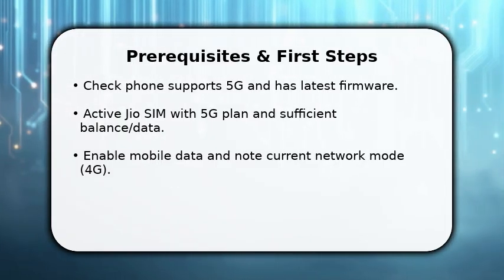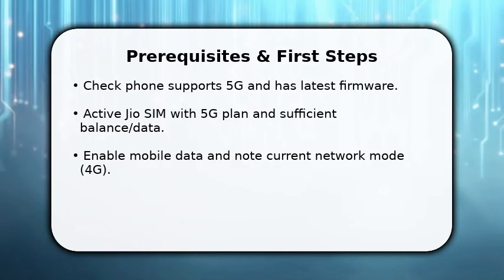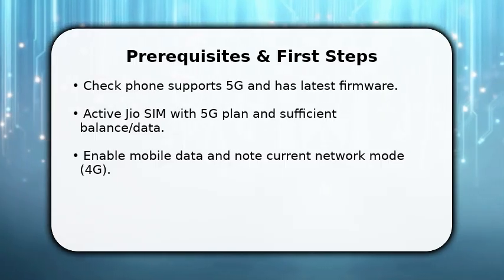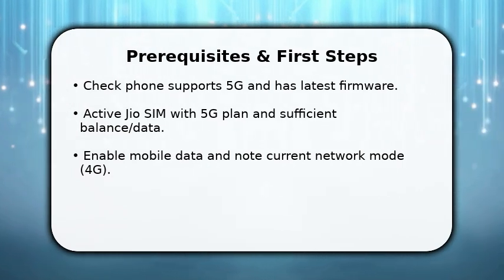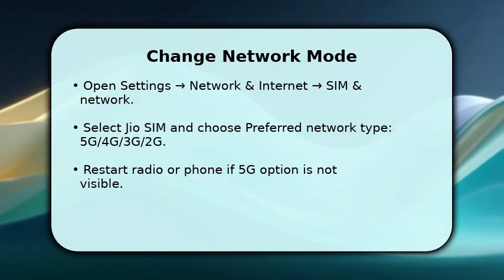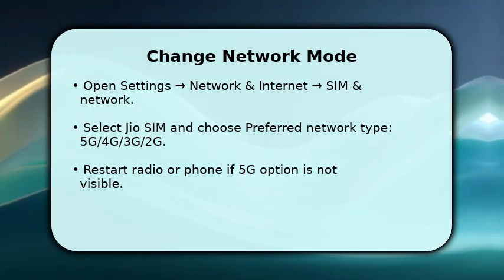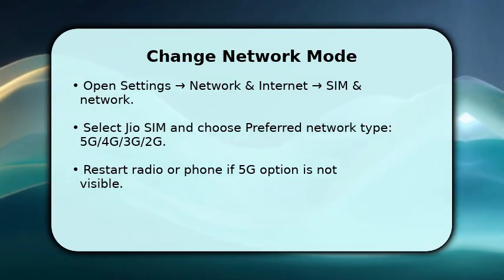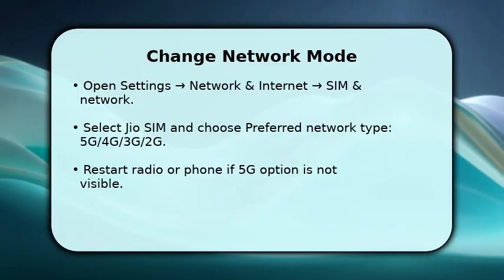How to Switch 4g to 5g Jio - Step by Step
Discover the simple steps to upgrade your Jio network experience from 4G LTE to cutting-thy edge, ultra-fast 5G. This video guides you through each stage of switching providers and ensuring a seamless transition for uninterrupted connectivity.

switching networks, Jio mobile India, upgrade from LTE to 5G, network provider change guide, how to switch Jio network, understand 5G technology on Jio, connect with faster internet in Mumbai, Delhi or Kolkata using Jio's newest service, Jio Voice and Data upgrade process, benefits of switching from LTE to 5G on Jio, how-to guide for upgrading mobile network